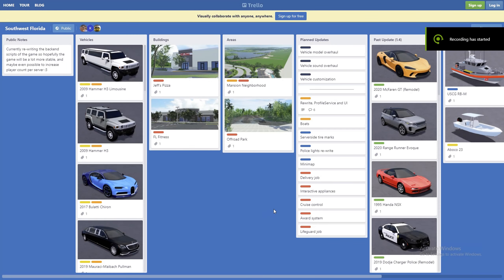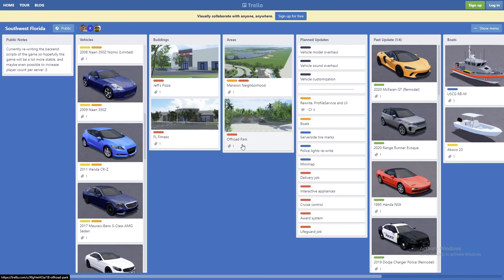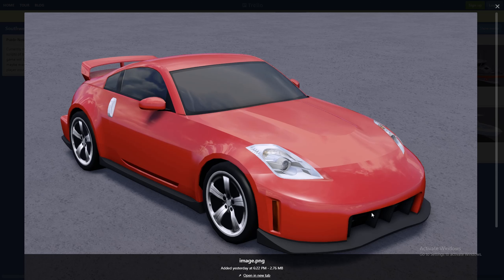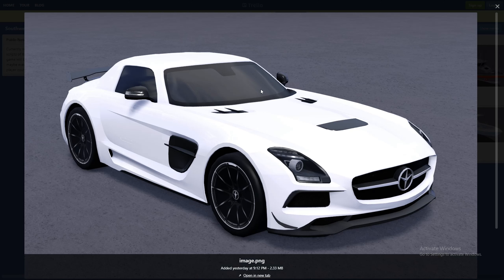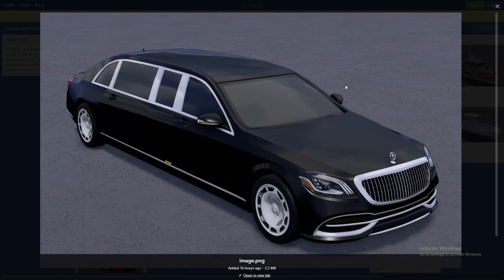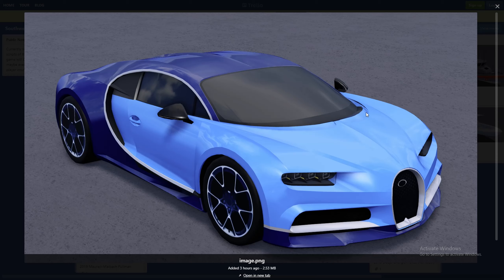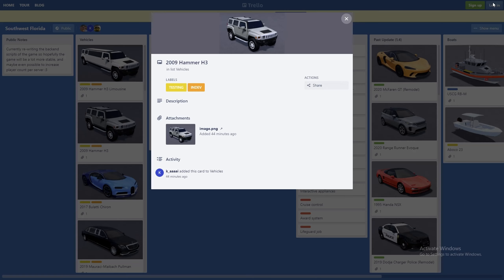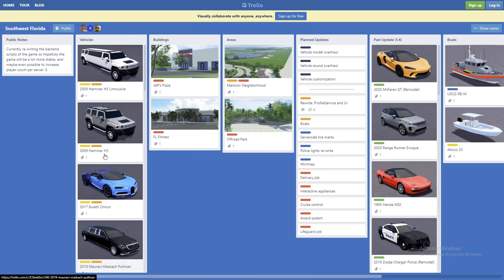NEW BUGATTI CHIRON AND LIMOS?! *FUTURE UPDATES* | Southwest Florida Roblox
Hi! Im Kraverx and I make videos daily and sometimes daily providing roblox content and roleplay! I hope you guys all enjoy!